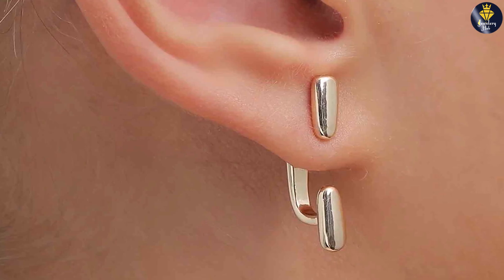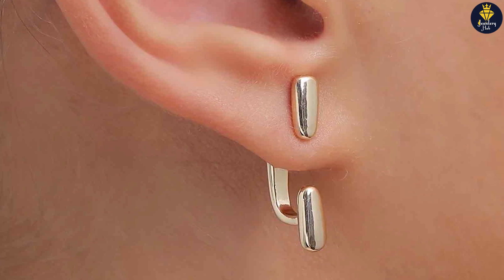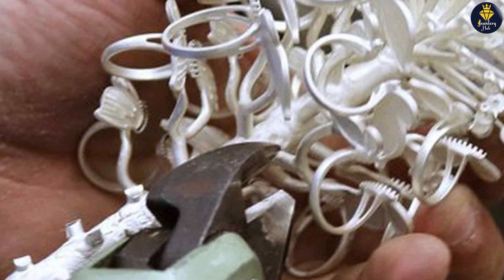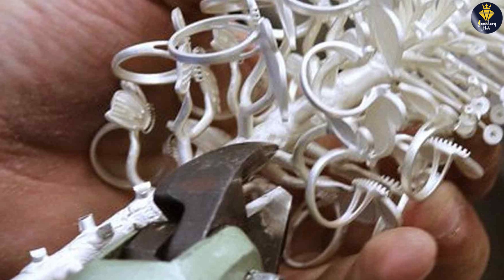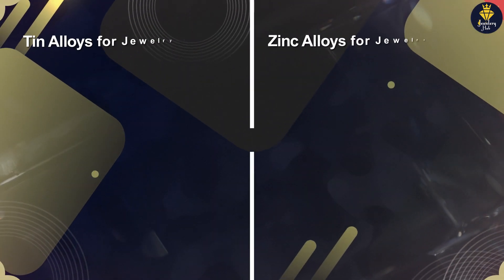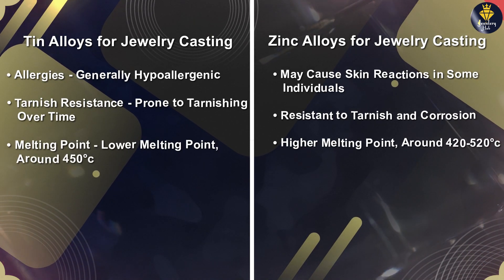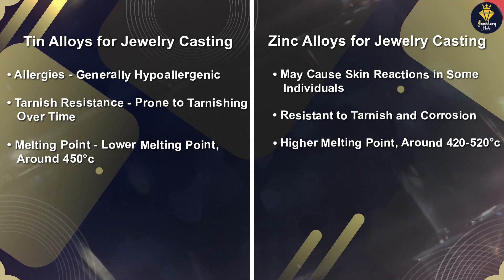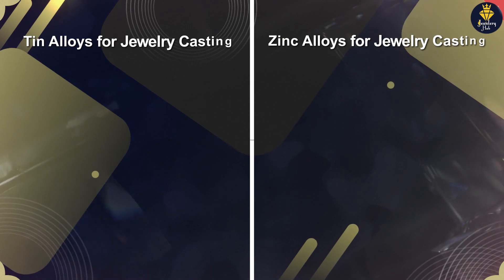Tin Alloys vs Zinc Alloys for Jewelry Casting - Which Is Best For You?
Dive into the world of jewelry casting as we explore the differences between tin alloys and zinc alloys. Discover which alloy is better suited for your jewelry-making projects and unlock valuable insights into their unique properties, benefits, and applications. Make informed decisions for your next jewelry casting project with this informative video.